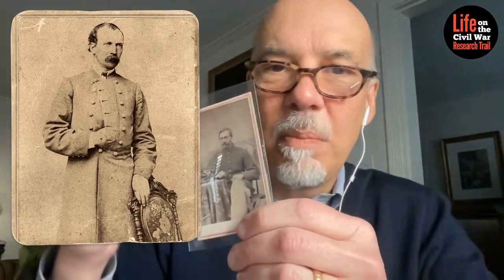A Confederate Cavalry Officer’s Photo Surfaces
Yesterday at the Baltimore Antique Arms Show I was approached by Tina, who watches this channel every day with her morning coffee. She had an envelope in her hand, and it contained a precious relic—a portrait photograph of her Civil War ancestor, Warren Griffith Welsh of Maryland. Here's the story.

"Life on the Civil War Research Trail" is hosted by Ronald S. Coddington, Editor and Publisher of Military Images magazine. Learn more about our mission to showcase, interpret and preserve Civil War portrait photography at militaryimagesmagazine.com.

This episode is brought to you in part by CS Acquisitions, the finest historical antique militaria. See the latest artifacts available for purchase at csacquisitions.com.